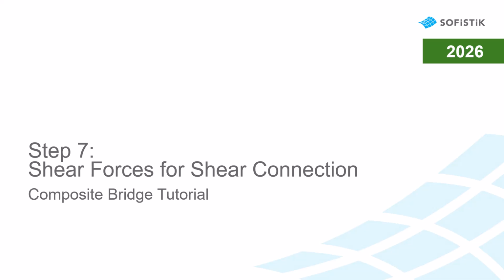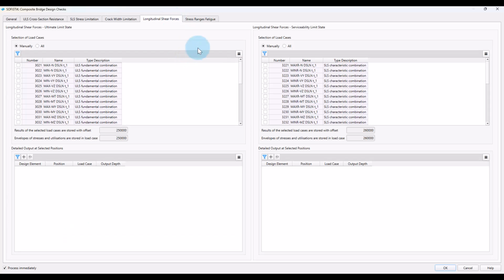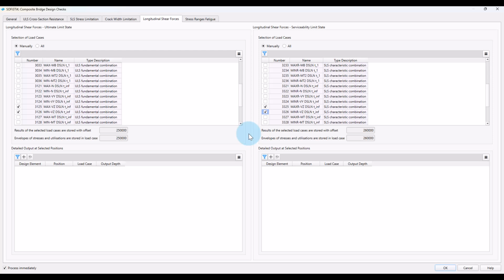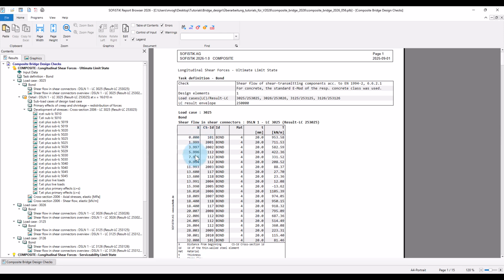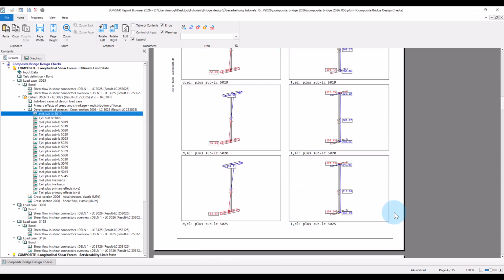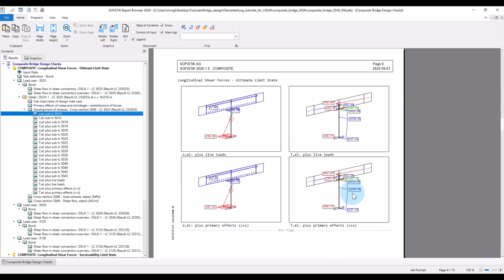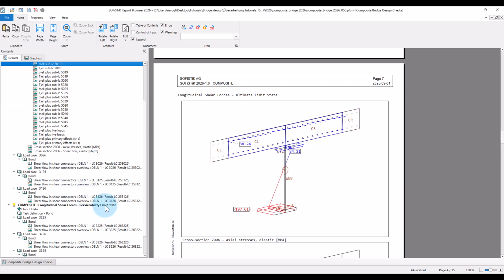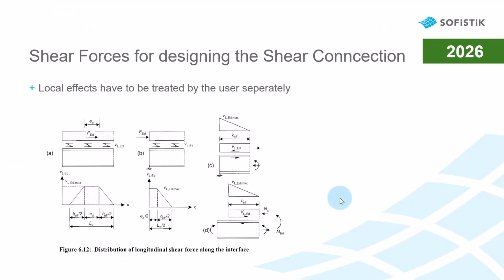Composite Bridges: Shear Forces for Shear Connection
This step focuses on the verification of longitudinal shear forces in the composite bridge, required for designing the shear connection between steel girders and the concrete slab. The tutorial explains how to calculate interface shear flows resulting from bending action and how to check them against the capacity of shear connectors. Eurocode design rules are applied to ensure that composite action is maintained throughout the service life. Proper shear connection is essential for transferring loads effectively between steel and concrete, preventing slip or separation. This verification secures the composite behavior assumed in analysis and design calculations.